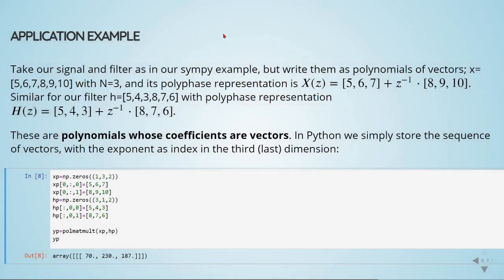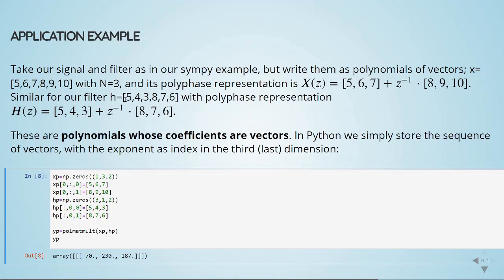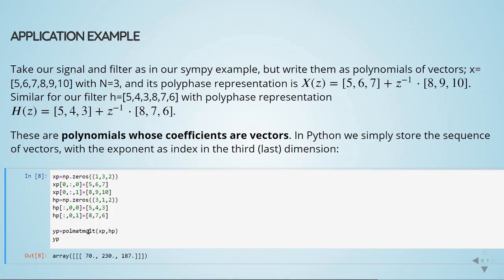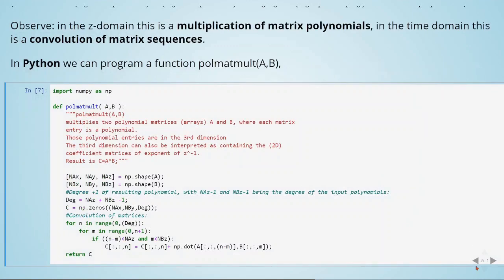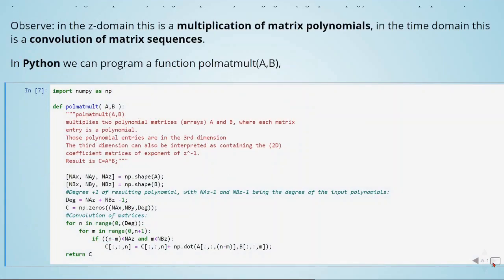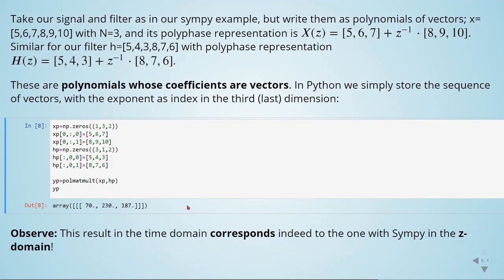Multirate Signal Processing: 11 DCT and Polyphase - 06 Polyphase Application Example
Multirate Signal Processing: 11 DCT and Polyphase Representation - 06 Polyphase Application Example